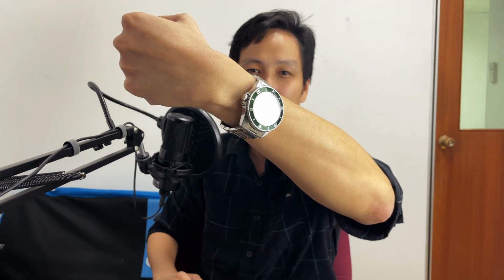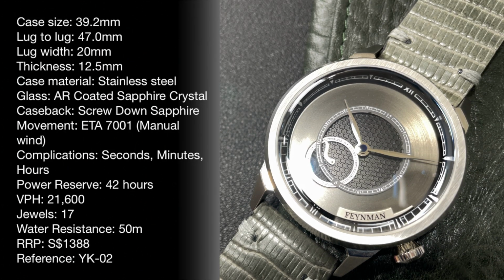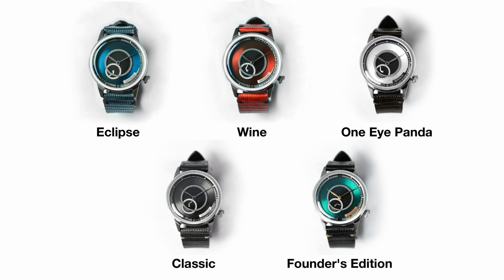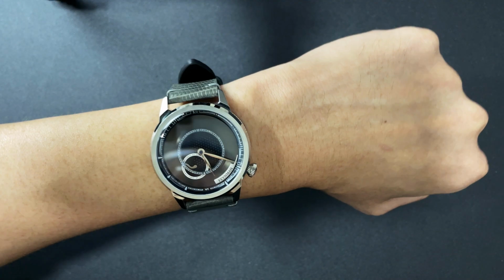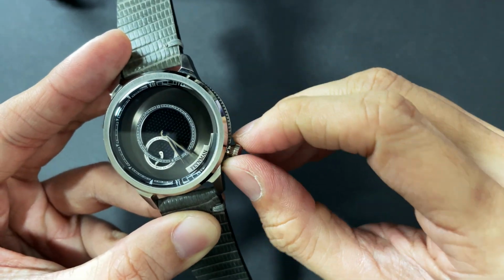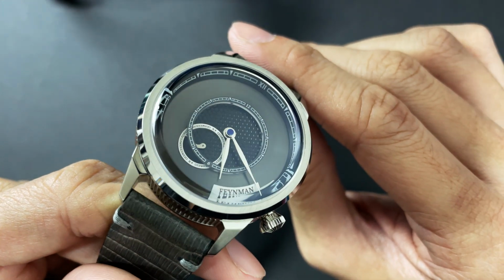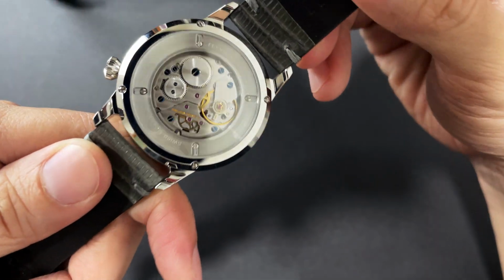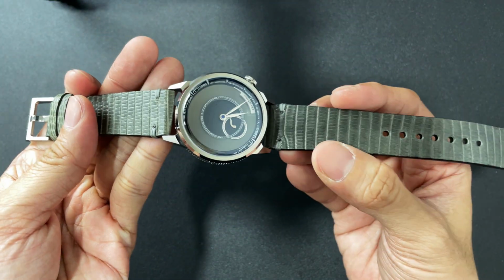Feynman One "Classic" review - A unique micro-brand from Singapore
Today we are looking at something a little different from what I normally review. This is a watch from a micro brand in Singapore called Feynman Timekeepers. While I do look around at micro brands, Feynman particularly stands out to me for its unique designs and relatively limited quantities.

CHAPTERS
00:00 – Intro
01:26 – Specs
02:02 – Overview
03:05 – Packaging
03:42 - Case
05:45 – Dial
07:19 - Movement
07:41 - Strap
08:36 – Final thoughts

My Gear
Apple M1 MacBook Pro
Logitech MX Master 3 Wireless Mouse for Mac
Audio-Technica ATR2500x-USB Microphone
Softbox Studio Lighting 50x70cm
Universal Smartphone Holder for Tripod
Prolink 2-Port 20W PD Charger
Logitech MX Keys Wireless Keyboard for Mac